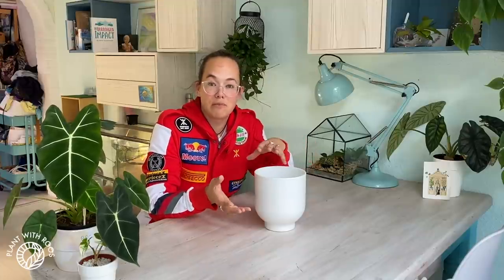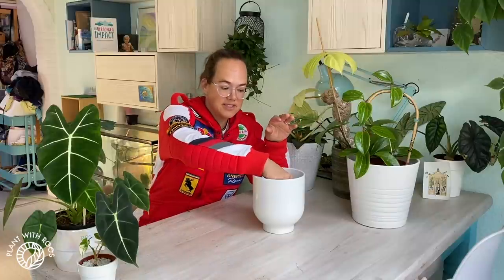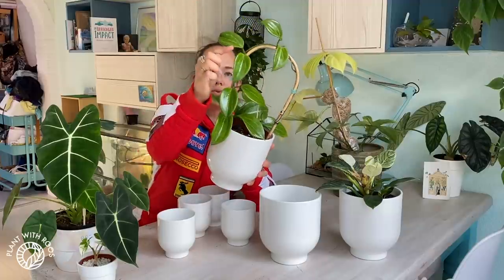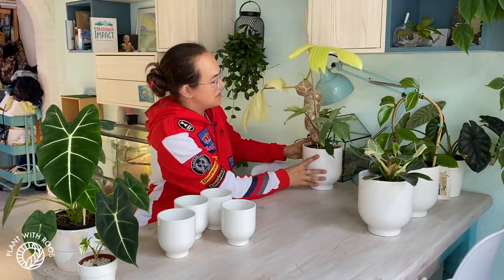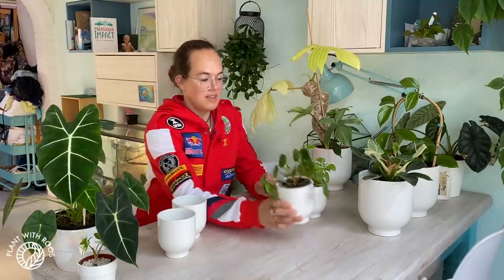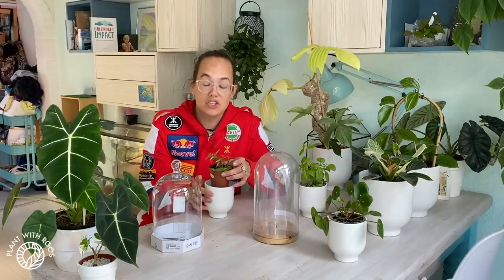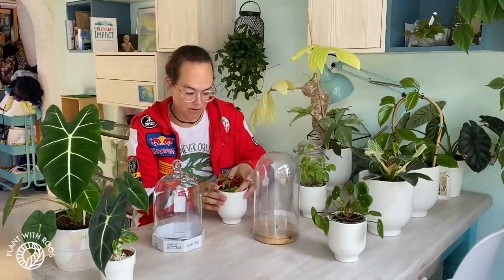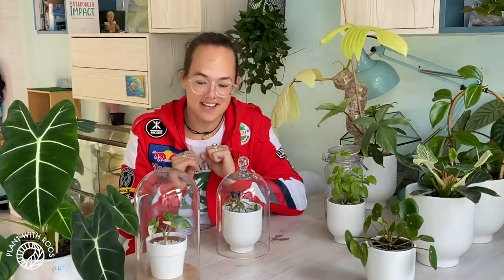New plants, pots and a custom onesie! | Haul from Ikea, Stotsy x OnePiece and more | Plant with Roos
Spent the weekend getting some beautiful plant supplies, a surprise swap plant and an outfit perfect for when you're sick! Timestamps below for if you wanna skip ;)

0:00 intro
0:31 outfit unboxing & try-on
1:41 planty stuff: pots!
1:57 caspar up close
2:15 hoya and birkin in oversized pots
2:58 new pots try-on
3:21 hoya sp (merillii) update
3:40 birkin new growth
3:56 caspar update
4:23 small pots
4:59 cloches!
5:15 PLANT :)
6:57 what do you use for humidity?
7:07 plant closeups
8:41 something new :)
10:02 closing

Superthrive - US EU
Small netpots - US EU
Donut humidifier - US EU

Planty book The Signature of All Things by Elizabeth Gilbert - US EU

...film gear
Tripod small - US EU